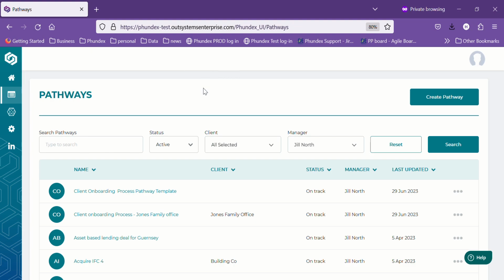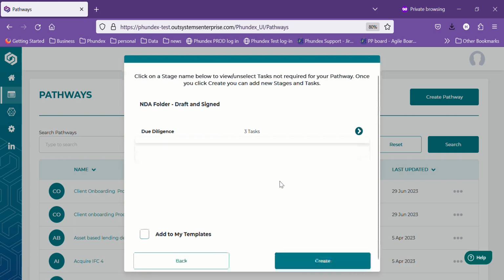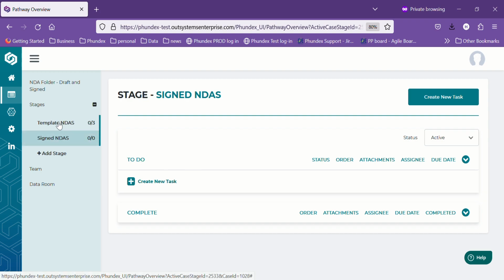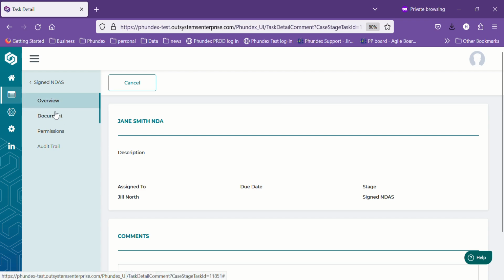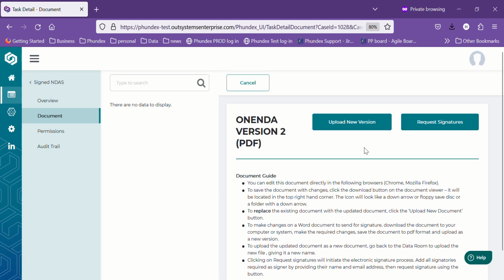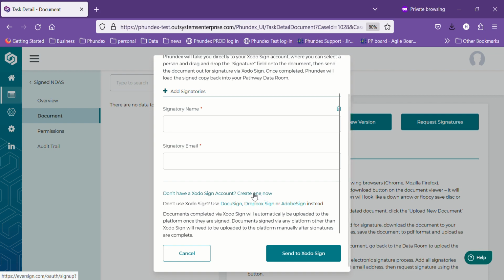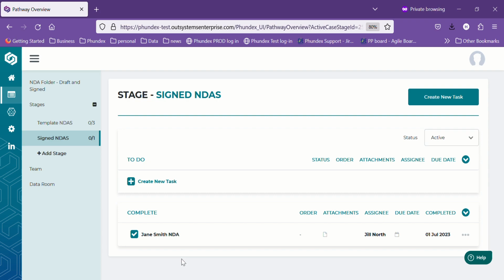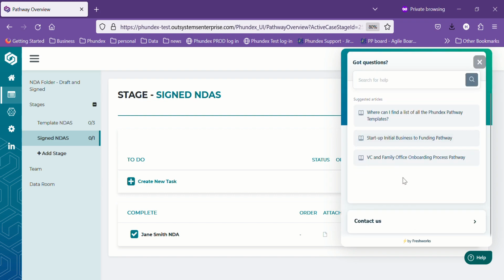Pathways — How to set up and manage an NDA folder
How to set up an NDA folder using the oneNDA Pathway Template to provide standard form NDAs and to save all signed NDAs in a single place